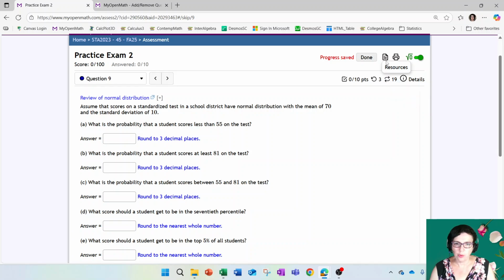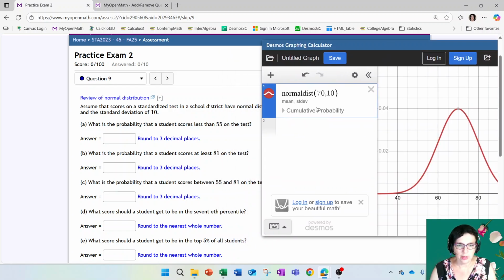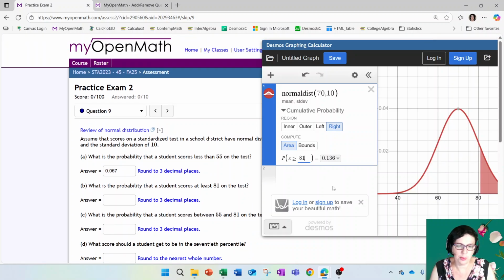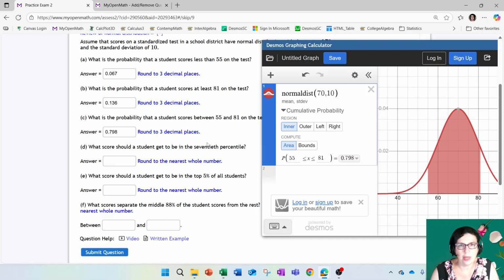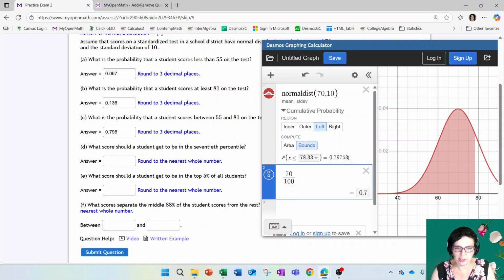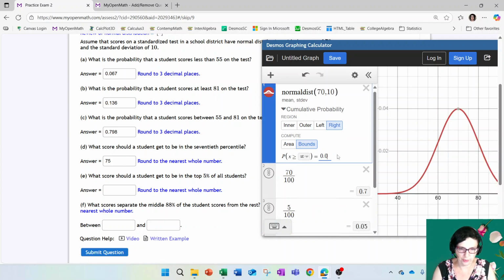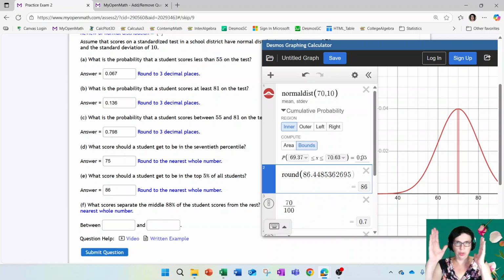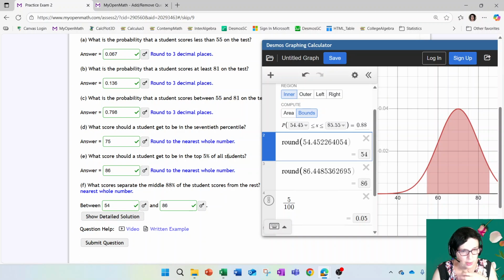Review of applications of normal distribution